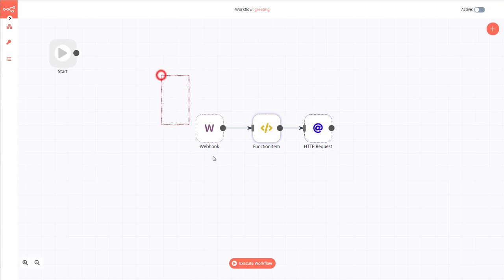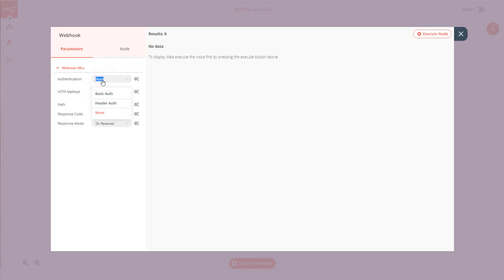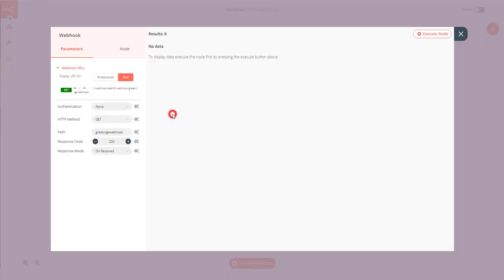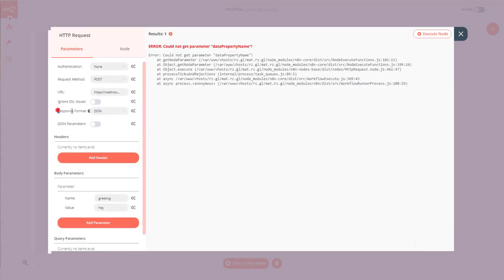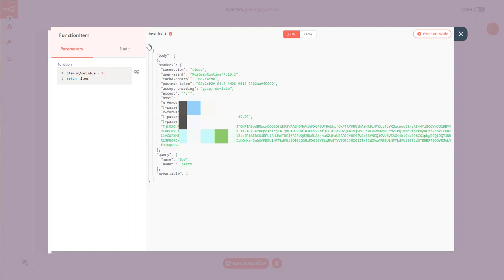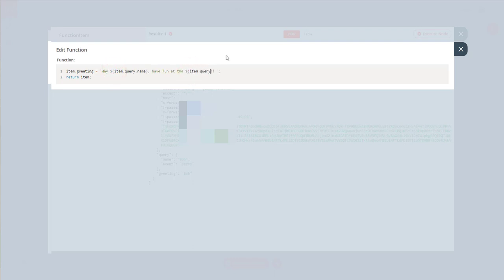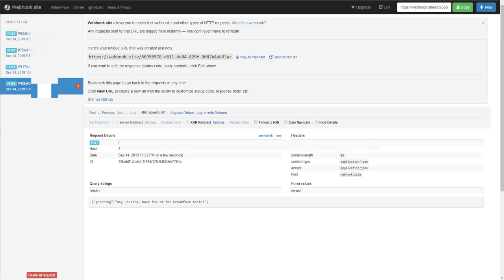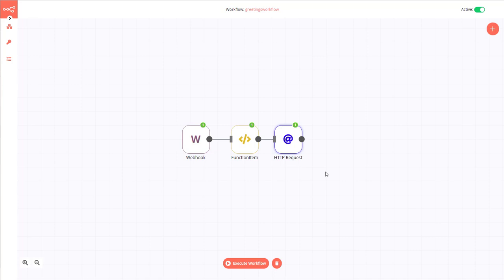n8n Nodemation basic - creating your first simple workflow (2/3) (Tutorial)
In this video we will create a simple n8n Nodemation workflow to receive date via webhook, alter the data and send it to a webserver. We will be using webhook, function and http request node together.